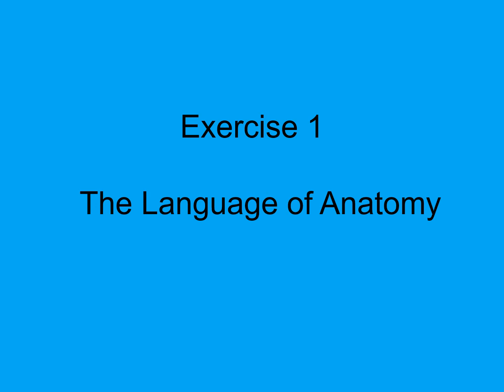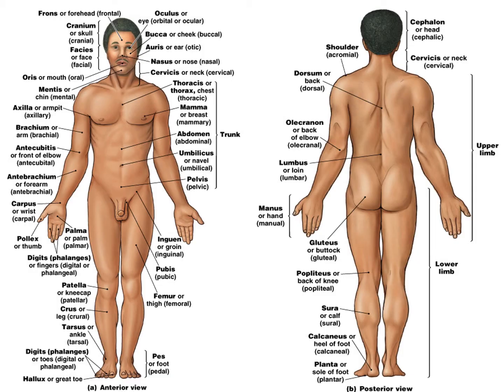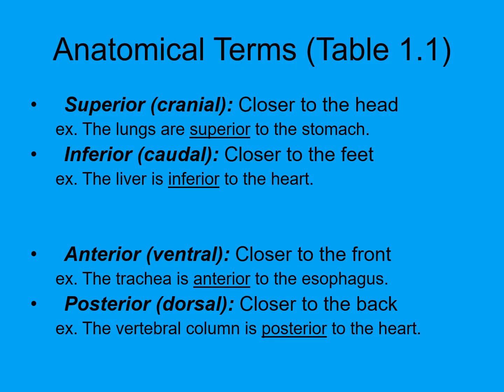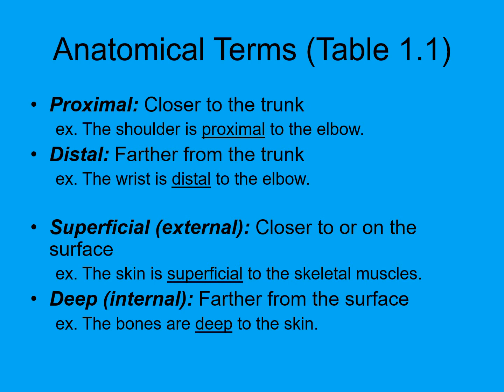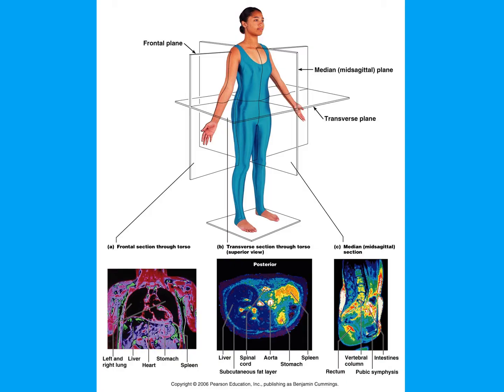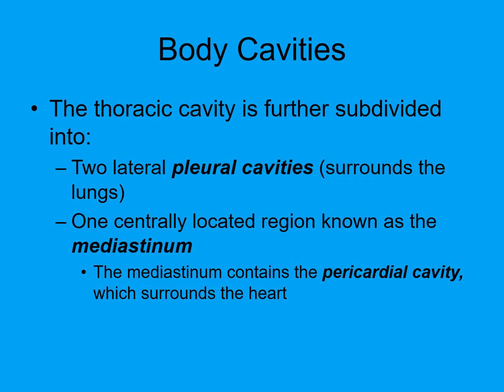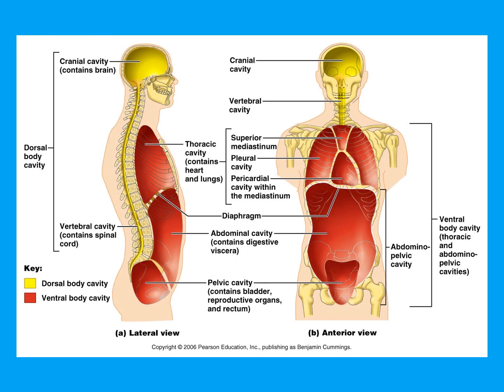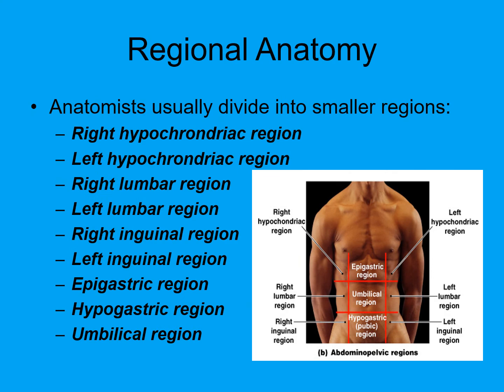2404L Exercise 1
Learn about the language used in the anatomy and physiology lab.